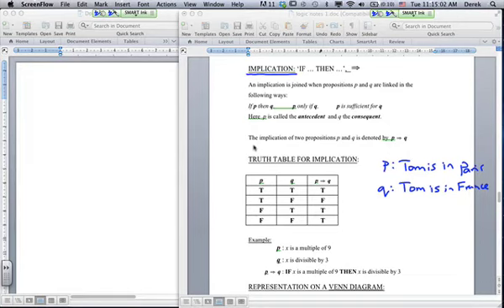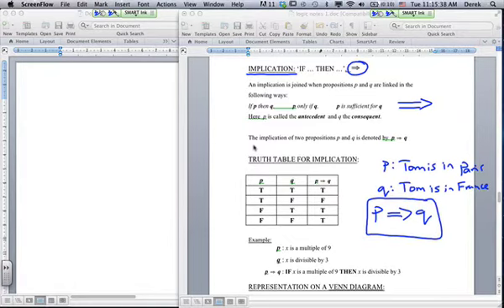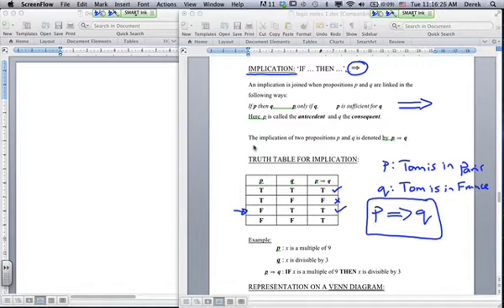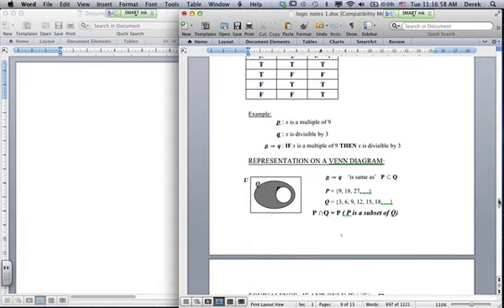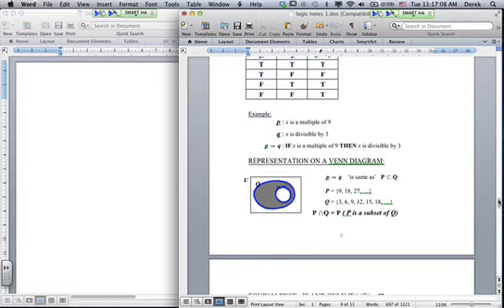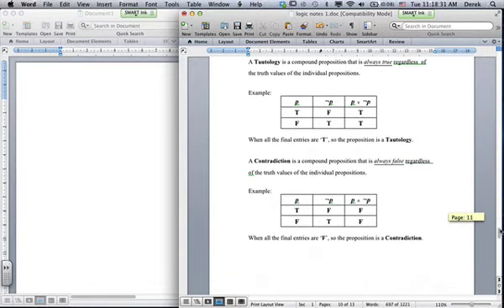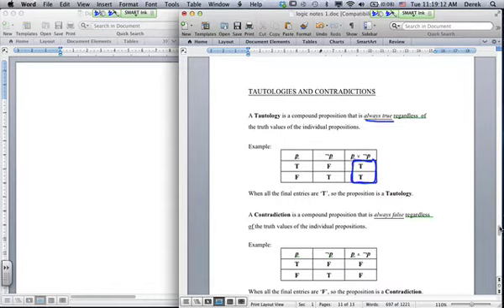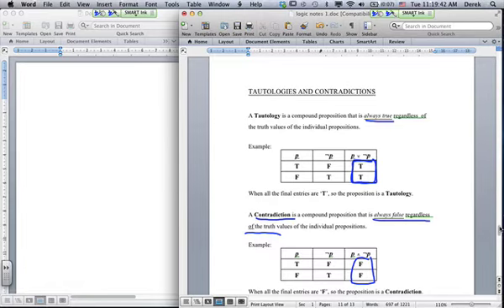Logic 3.screenflow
ib, mathstudies